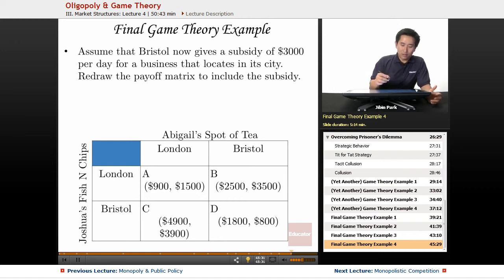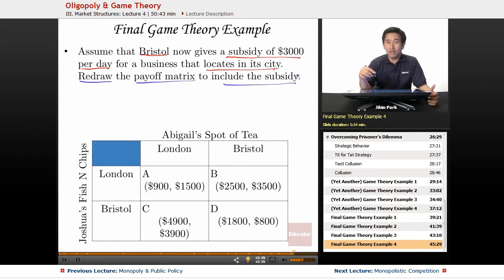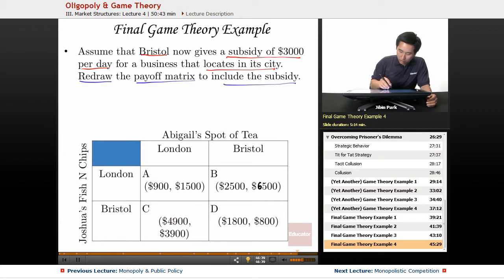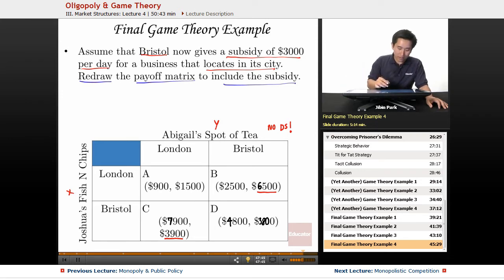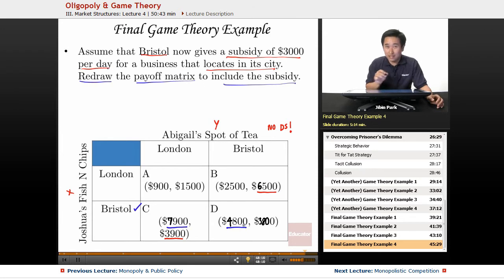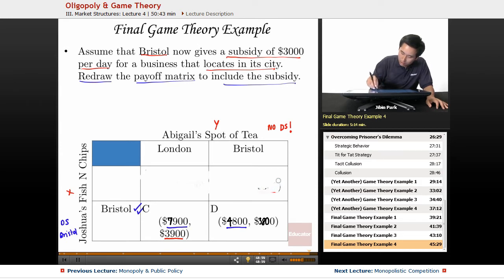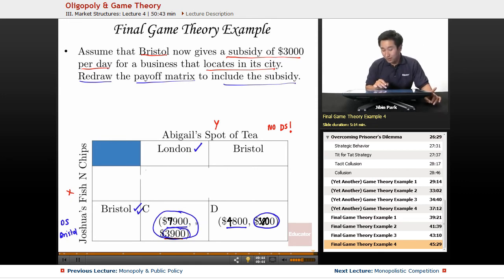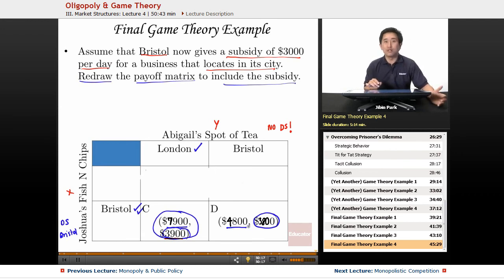"Oligopoly & Game Theory" | AP Microeconomics with Educator.com